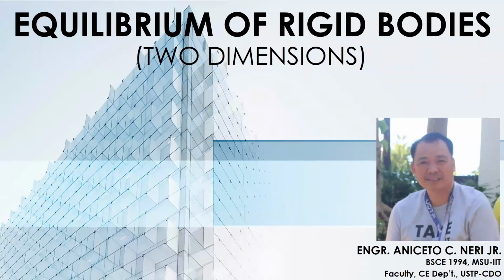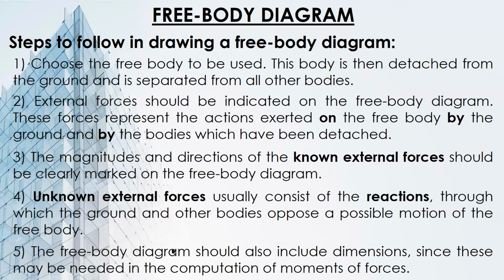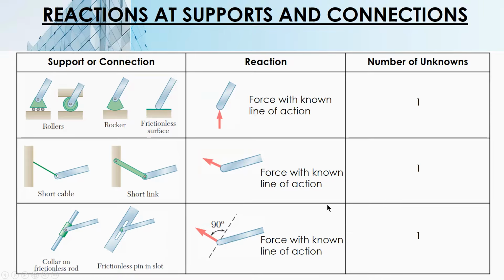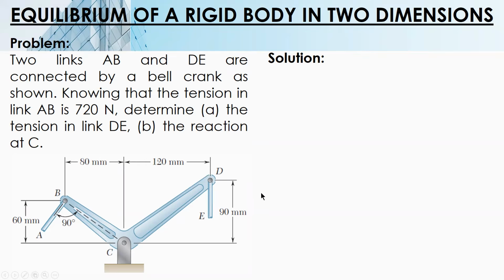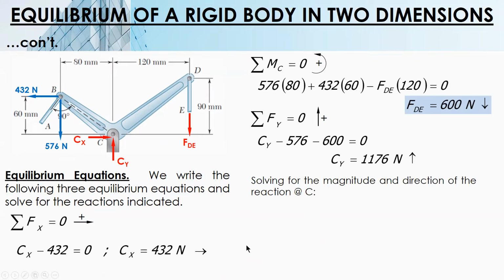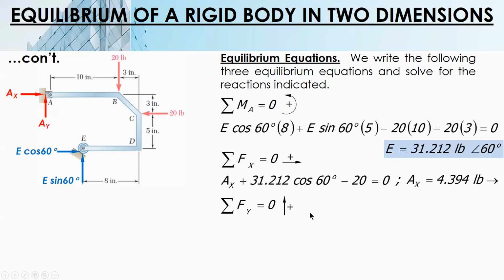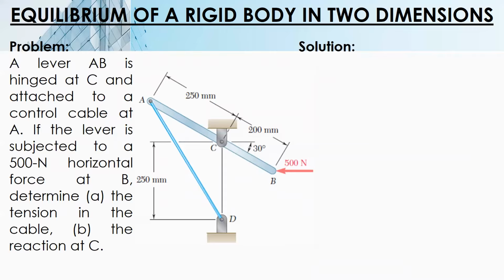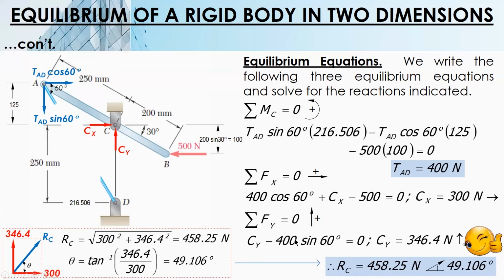EQUILIBRIUM OF RIGID BODIES PART1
When the force and the couple are both equal to zero, the external forces form a system equivalent to zero, and the rigid body is said to be in equilibrium.